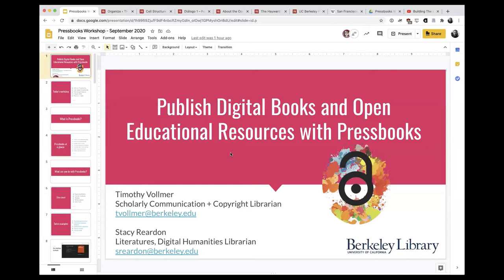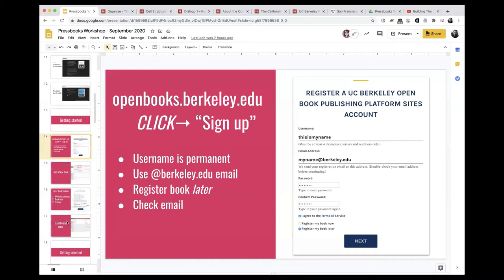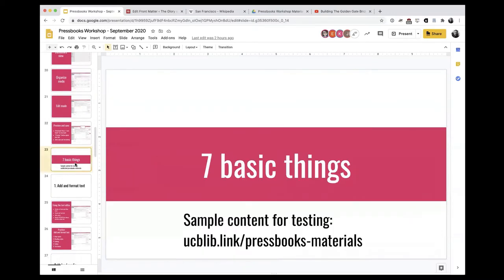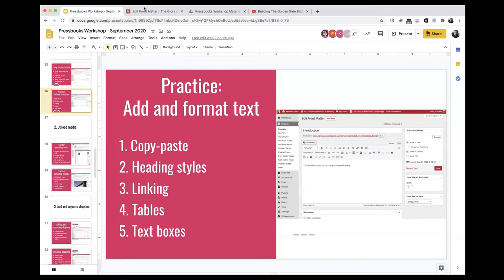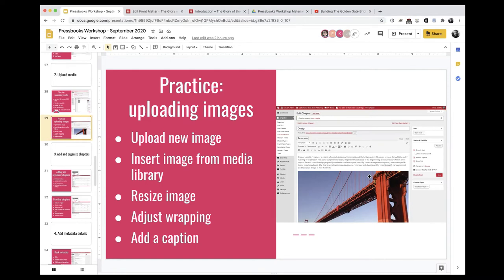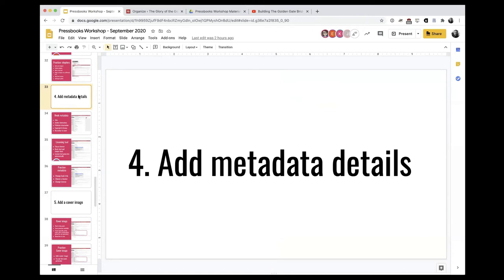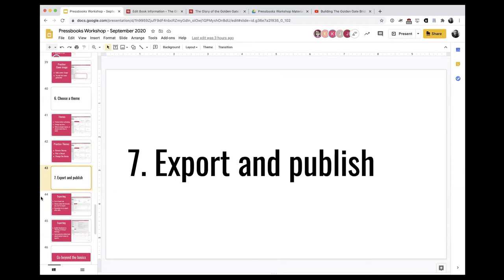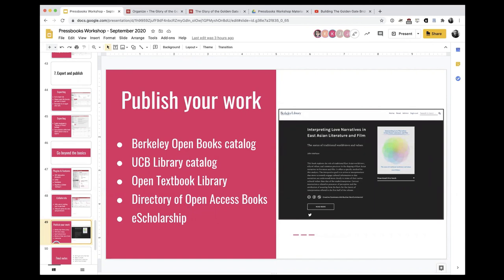Publish Digital Books and Open Educational Resources with Pressbooks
This is a workshop put together by the UC Berkeley Library on how to get started with Pressbooks as digital book creation and publishing platform. It was delivered on September 15, 2020.